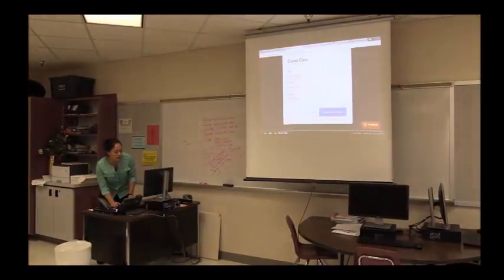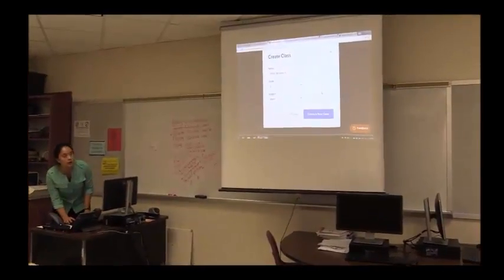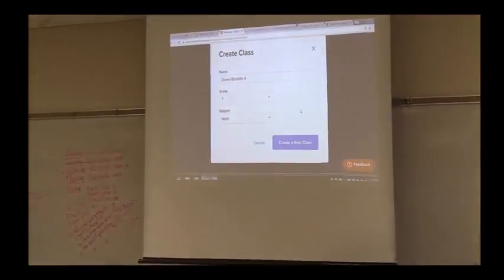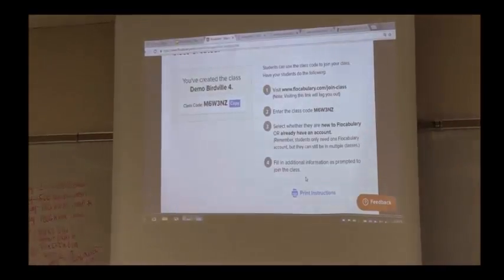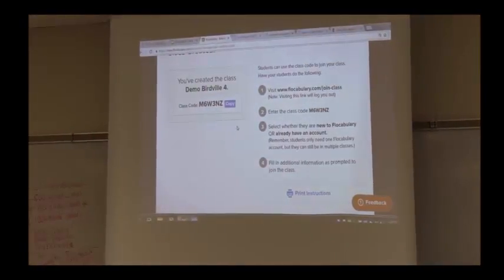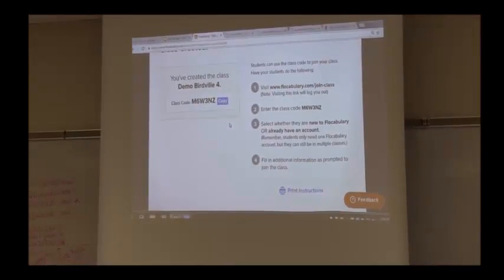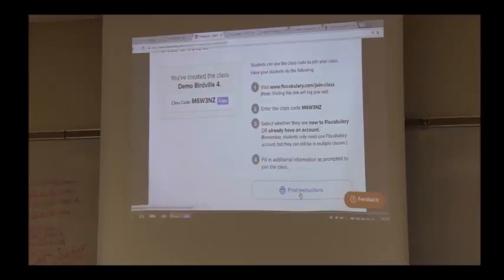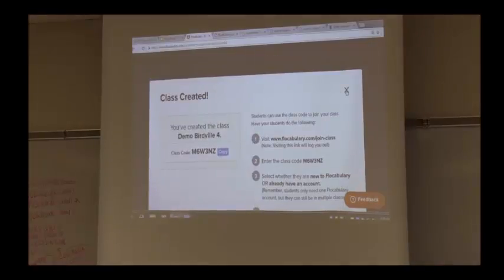Creating a Flocabulary Class and Student Login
How to create a Flocabulary Class and BISD student login procedures.